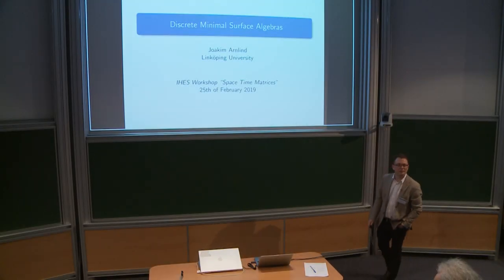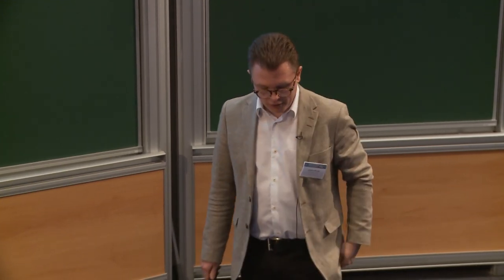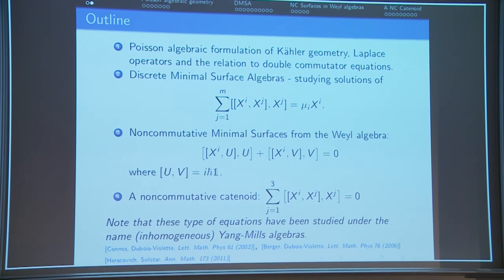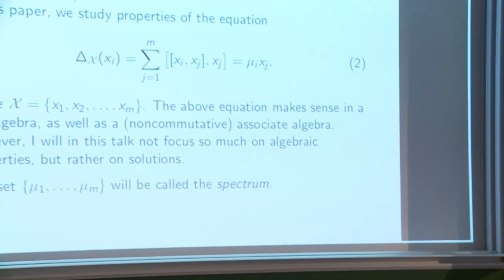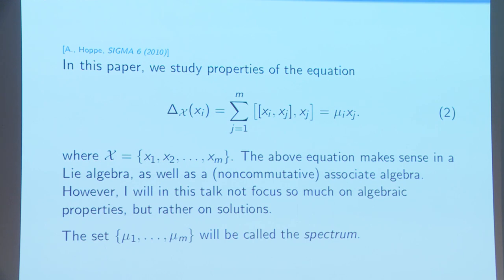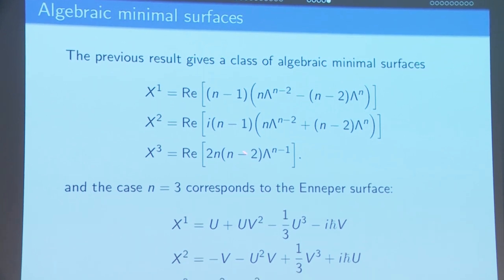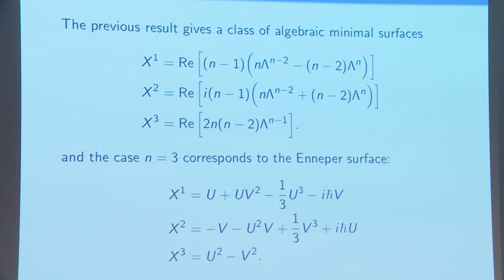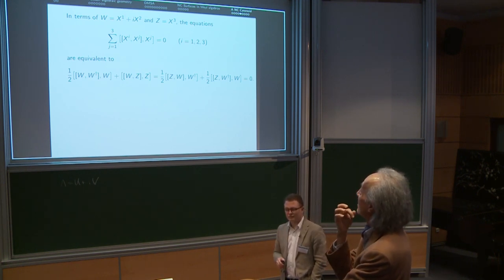Joakim Arnlind - Discrete Minimal Surface Algebras